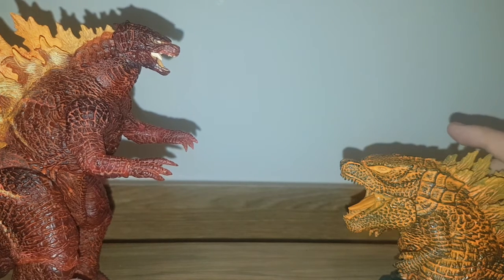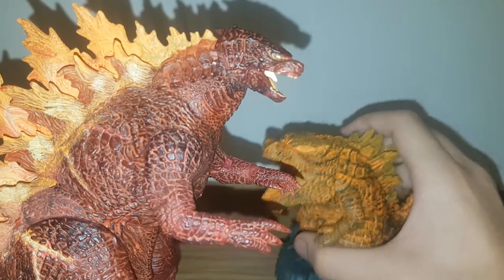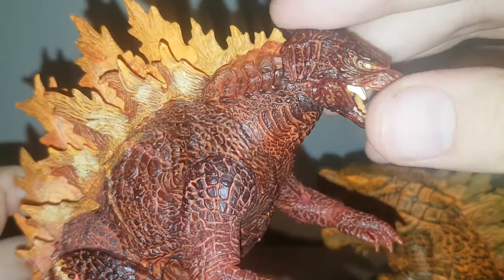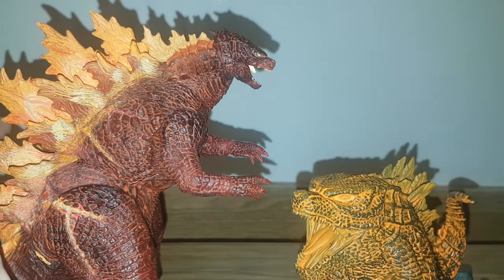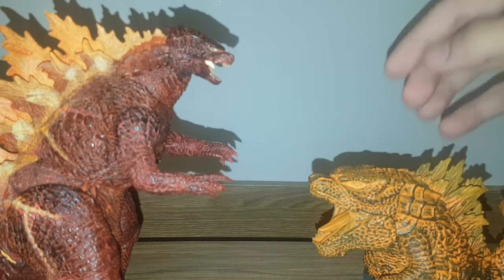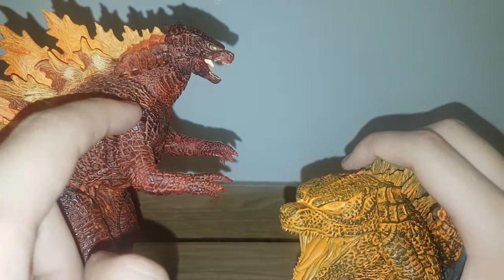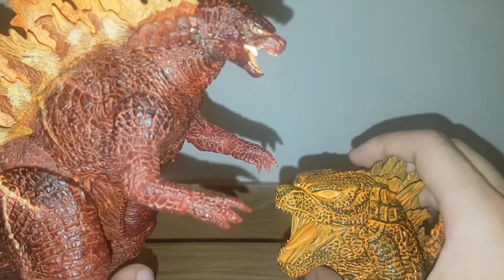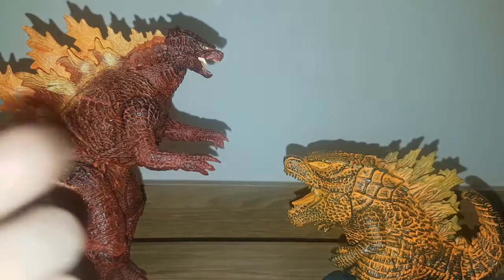Figure Comparison: NECA Godzilla 2019 V3 vs. Bandai Banpresto Deformation King Burning Godzilla 2019